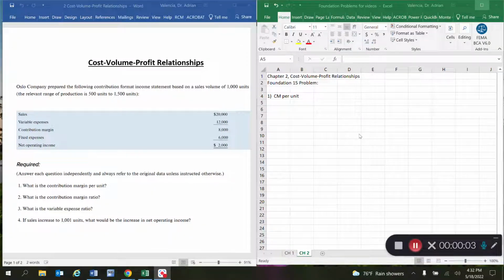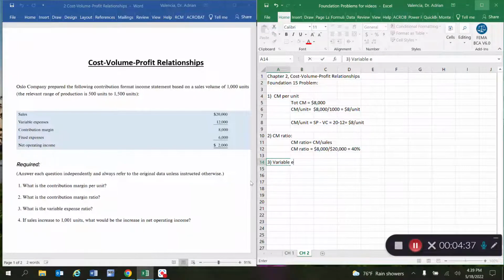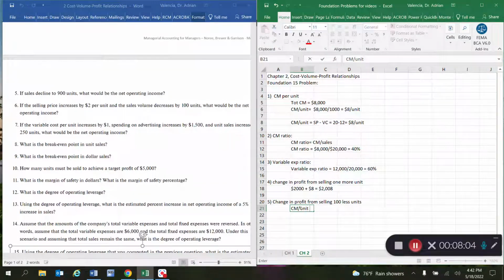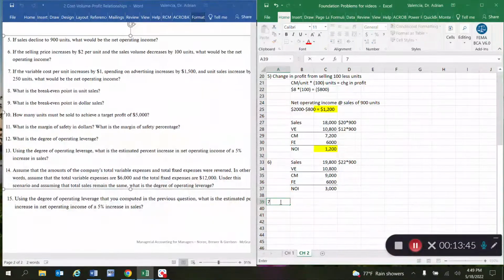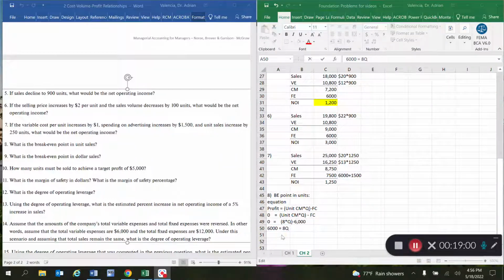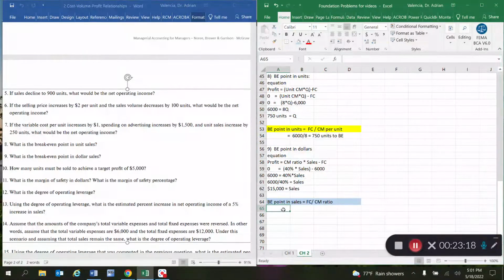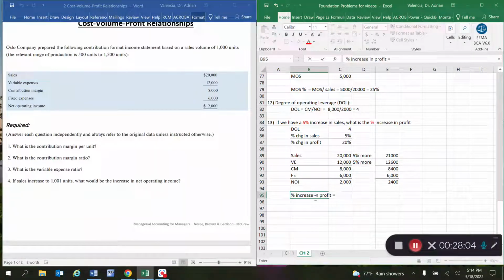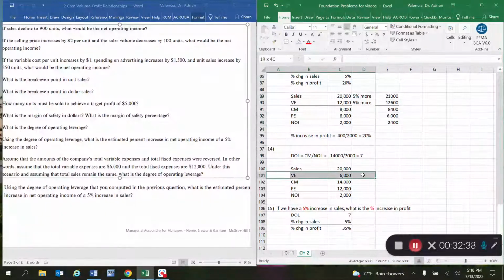Cost Volume Profit Analysis for Managerial or Cost Accounting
Cost Volume Profit Relationships - An illustrative example